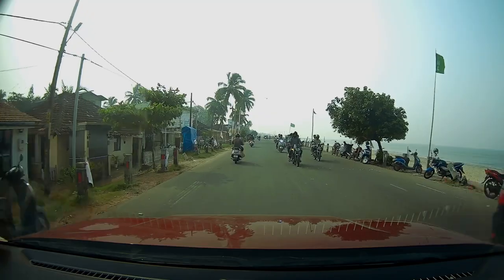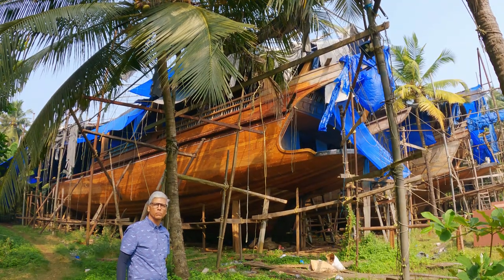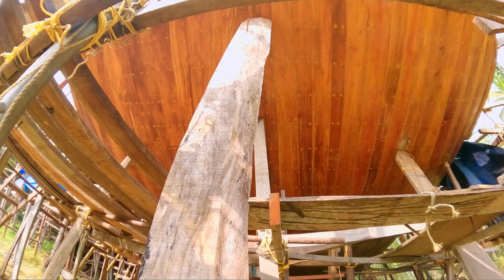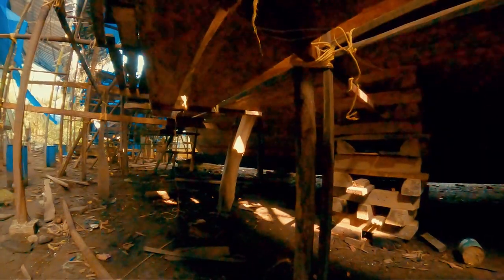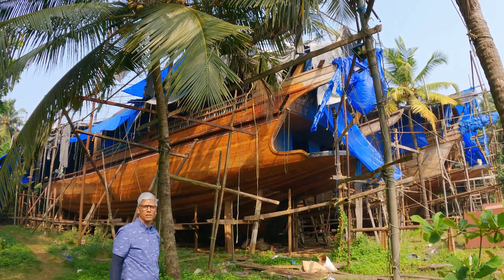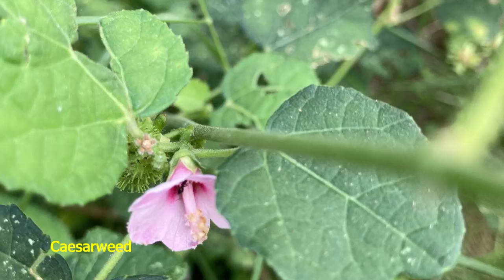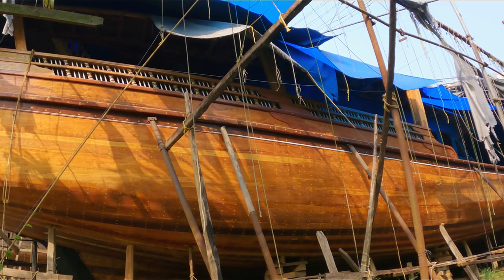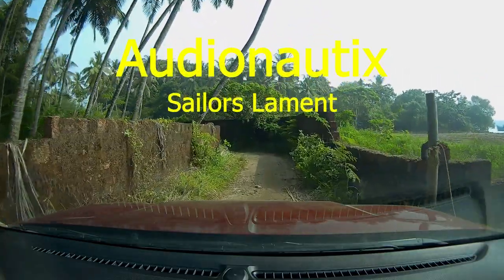⛵ Urus of Beypore | Worlds Largest Handicraft | Kerala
Today, we're forgoing the highway and venturing to a quaint coastal town near Kozhikode. This town is not just any ordinary place; it's Beypore, renowned for crafting the world's largest handmade vessel - the Arabian dhow, locally known as the Uru.

More Kerala?

Credits
🎵 Jason Shaw, Audionautix - Sailors Lament CC-BY 3.0

📚 References:
Kunhamu TK et al. The Wood Legacy of Kalai (2011)